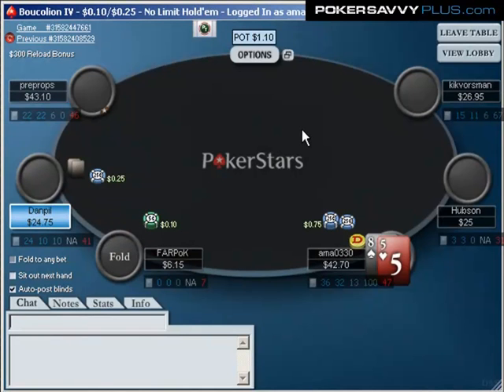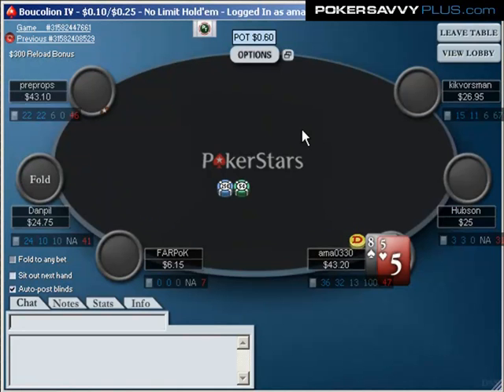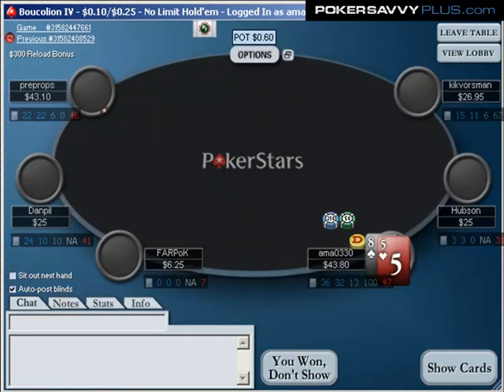Poker Strategy: Andrew "AMA0330" Arnott #37: Forcing Mistakes - Part 2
In Part 2 - Ama0330 continues to analyze specific hands he's played at NL $25. Andrew looks specifically at forcing mistakes from your opponents, either by inducing them to make incorrect calls or by using deception and moving them off the best hand. Andrew focuses on: Button Play, Turning Hands Into Bluffs, and Pot Control. Dominating small stakes has never been this easy!